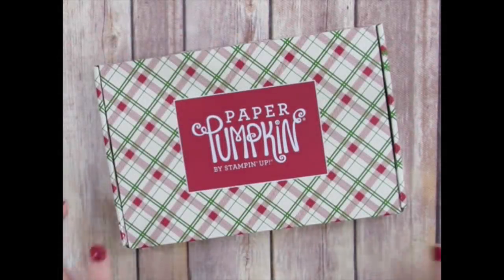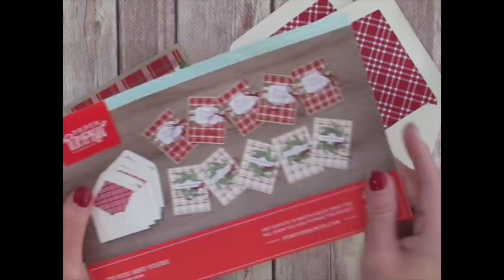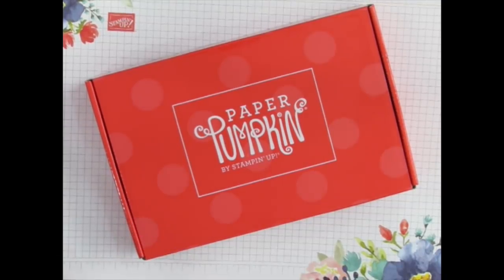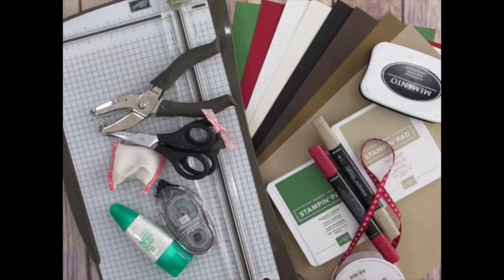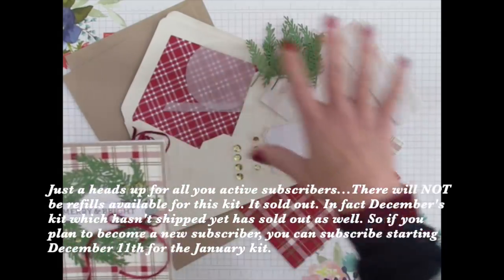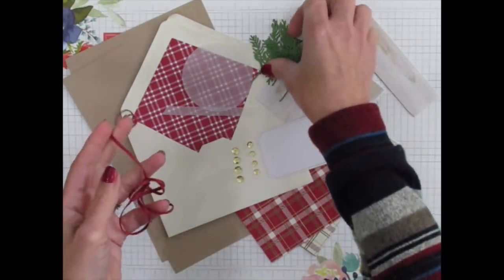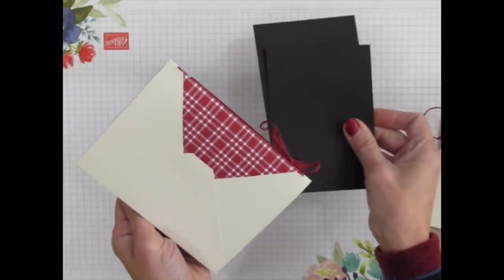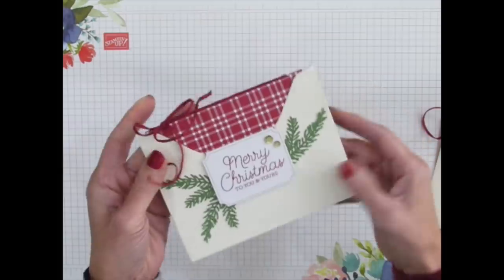Paper Pumpkin November 2018 - Alternate Ideas Part 2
This is a step-by-step tutorial video for making alternate projects using the contents of Stampin' Up!'s November 2018 To You And Yours Paper Pumpkin Kit. Be sure to visit my November 29, 2018 post on my website for close-up photos of these projects:

To find out more about Paper Pumpkin kits of creativity,

To get your Paper Pumpkin subscription started with ME as your demonstrator so you can see even more EXCLUSIVE ideas, get gifts & prizes, earn Loyalty Rewards, and more,

and login to reactivate